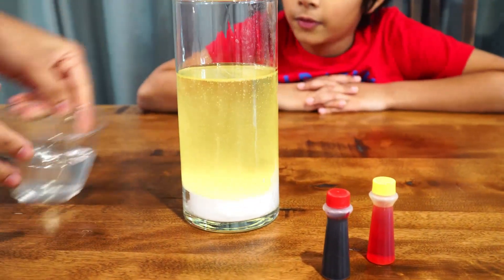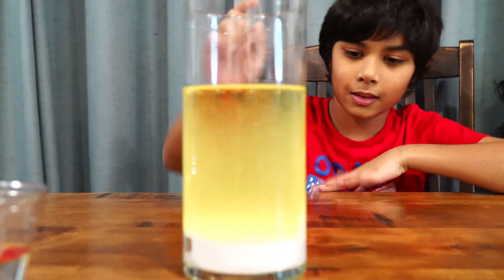Science experiment part 2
In the second half of the experiment, the boys makes a lava lamp and test another capillary action with skittles and water.